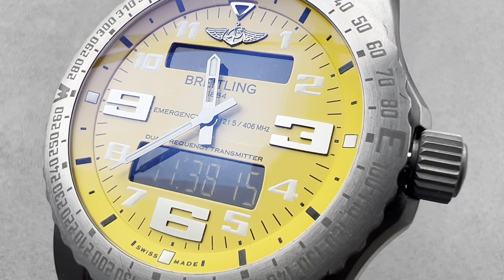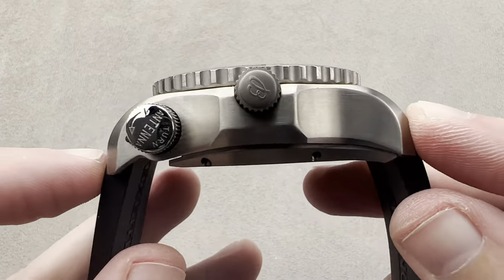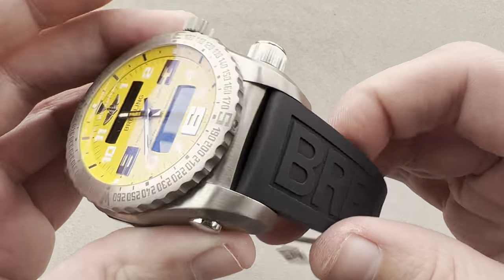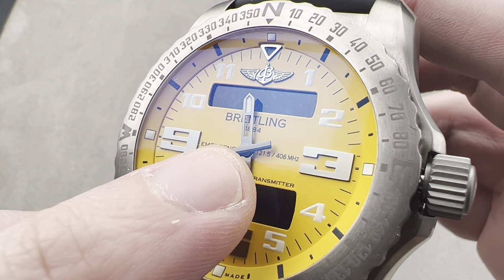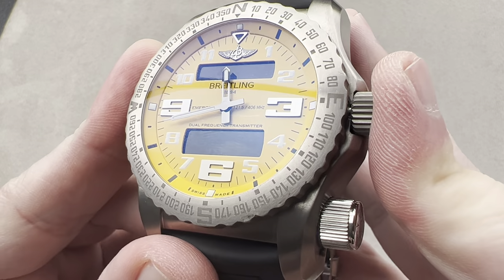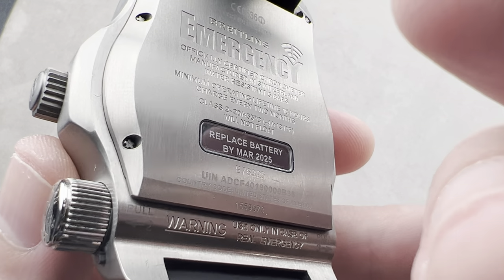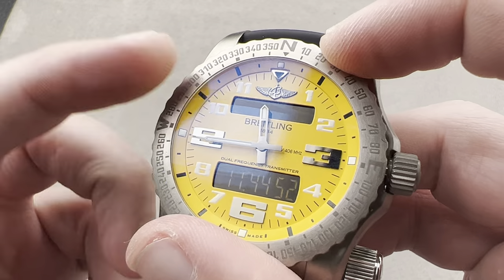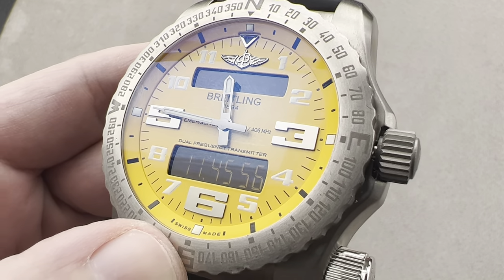Breitling Emergency II E76325U2/I520 Breitling Watch Review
SKU: 4763678

The Breitling Emergency II E76325U2/I520 is encased in 51mm of titanium surrounding a yellow dial on a black rubber strap. Features of this Breitling Emergency II include hours, minutes, multi-function digital displays and GPS emergency beacon.

For complete details, watch the full Breitling Emergency II review.